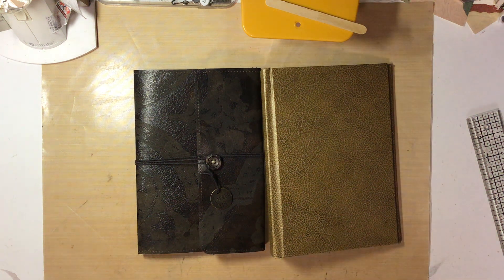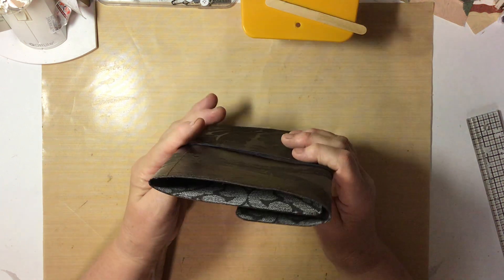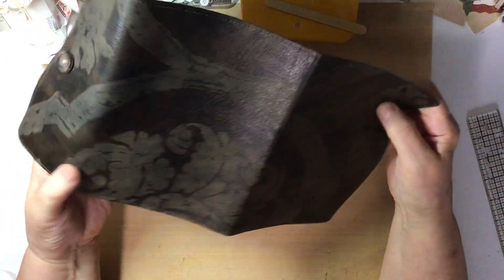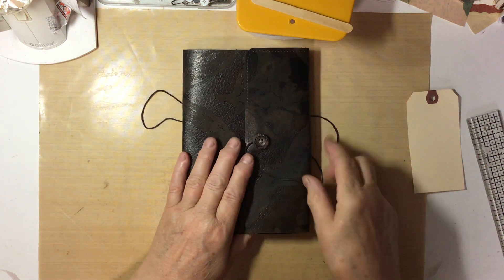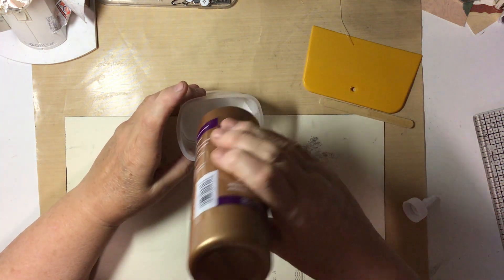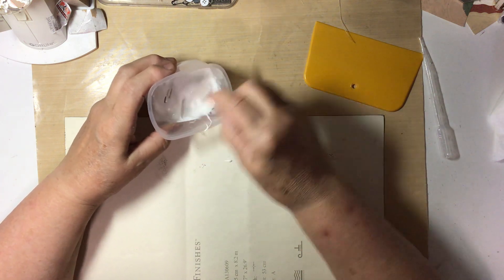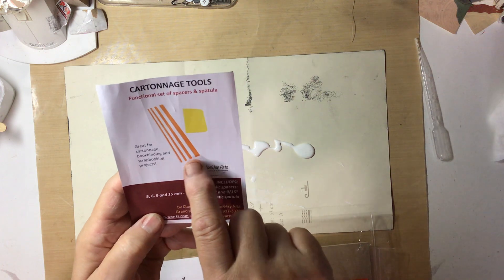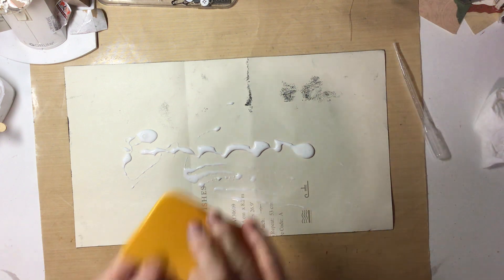Craft with me - making the covers from our altered wallpaper (part 2)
Today we make our covers from the altered wallpaper.  Gluing, sewing, folding and sewing on the button.